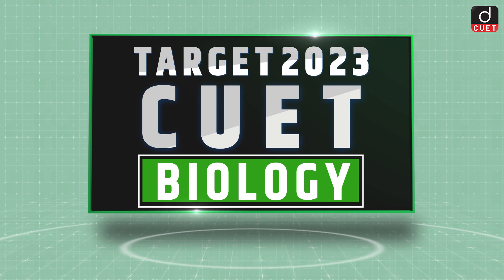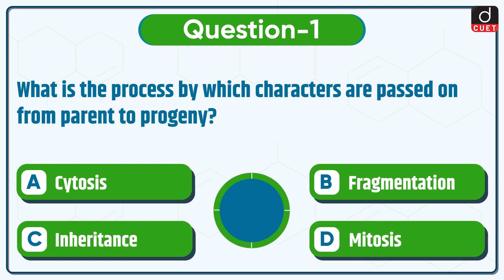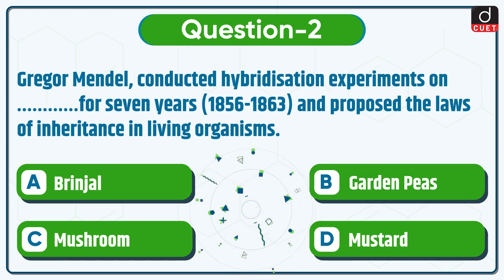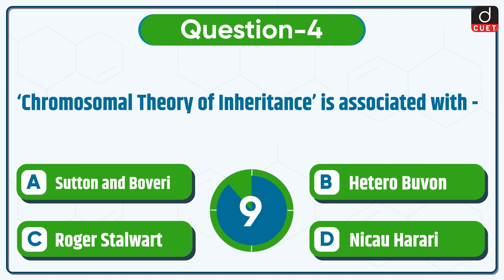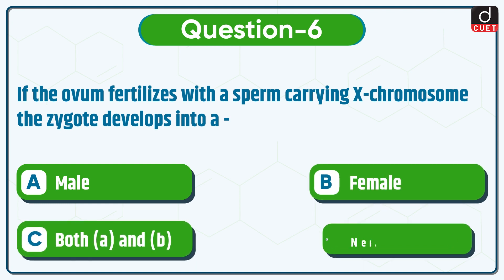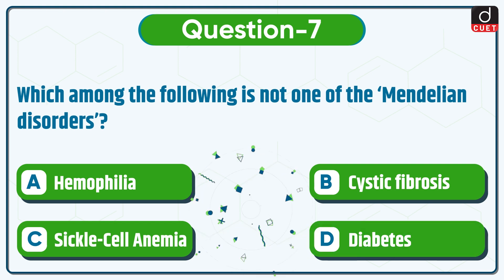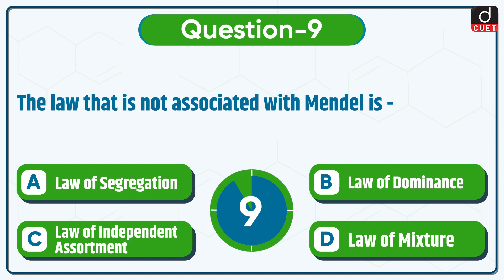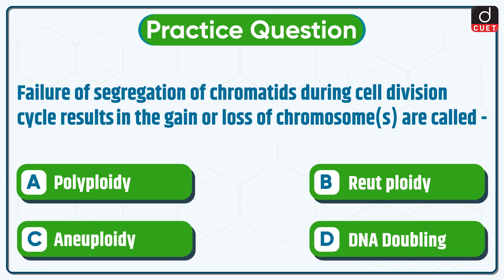Target CUET 2023 | Biology | MCQ Test | Episode - 09 | Drishti CUET English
Dear Viewers,
Drishti CUET English brings to you the Target CUET 2023 program. Target CUET 2023 will help you to practice questions based on the most important topics for the CUET 2023 Exam. This video covers Biology MCQs from the Domain section.

1. Inheritance
2. Gregor Mendel  hybridisation experiment
3. Inheritance of characters
4. Chromosomal Theory of Inheritance
5. Chromosomes
6. Sperm carrying X-chromosome
7. Mendelian disorders
8. X-chromosome
9. Mendel laws
10.  Colour Blindness
11. Aneuploidy